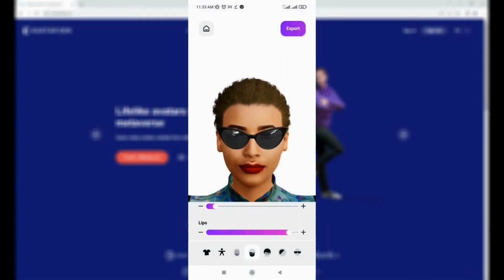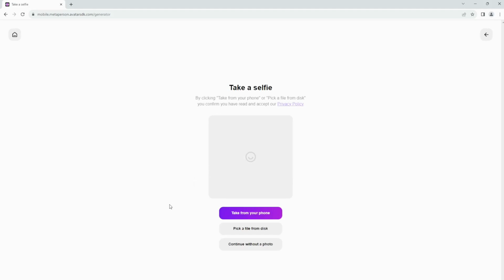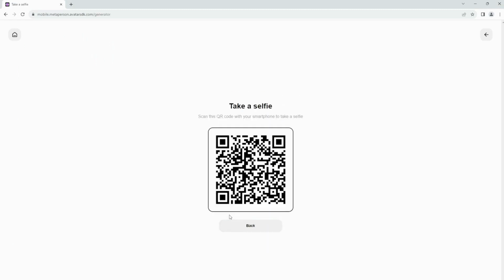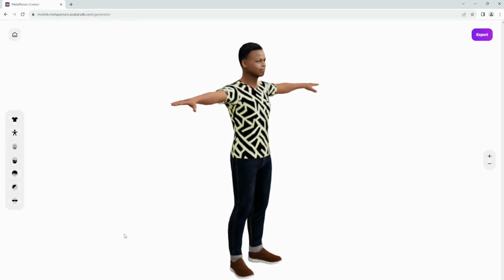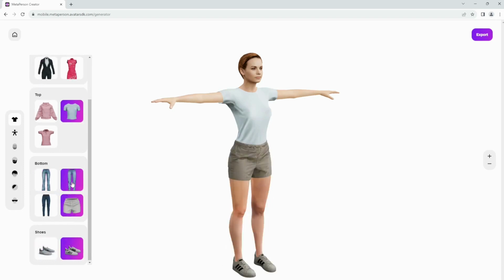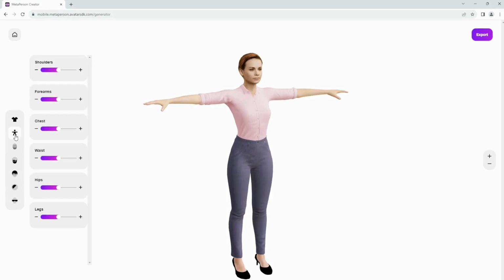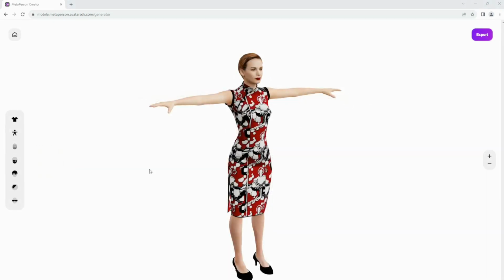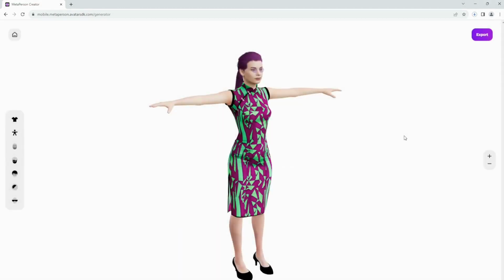Tutorial: how to use MetaPerson Creator for Mobile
This video goes over the MetaPerson Creator for Mobile, its extensive customization features and export.